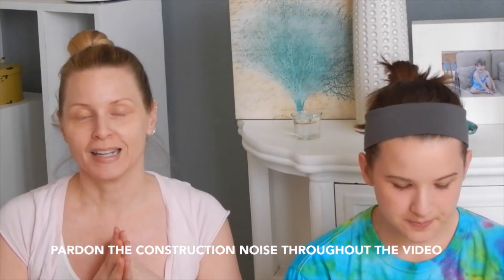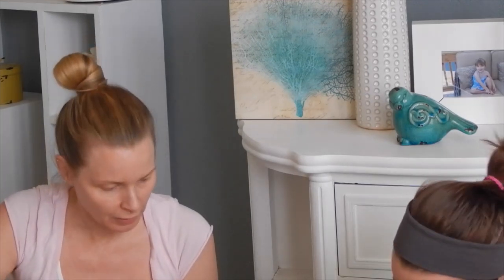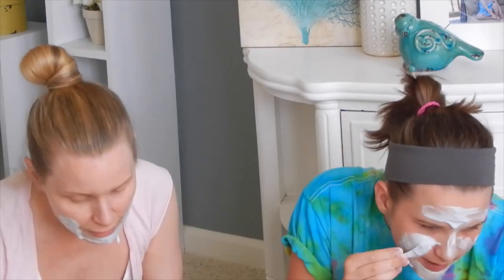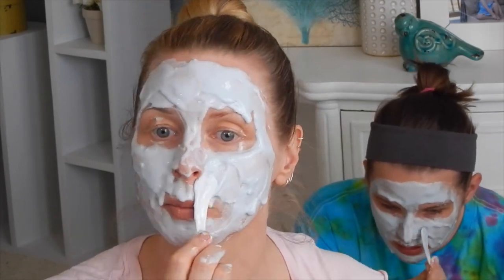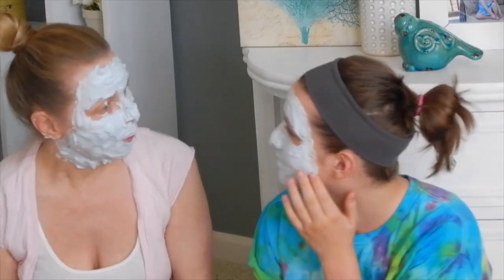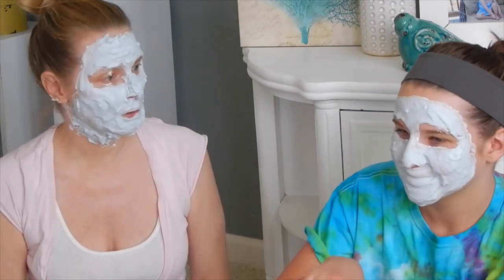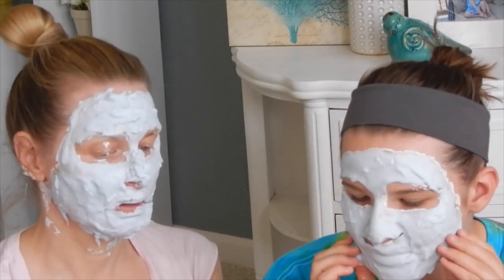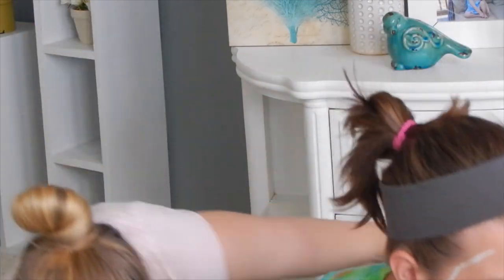Rubber Peel Off Mask BECAUSE INSTAGRAM | skip2mylou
Hey Guys! Why did we try this? Because Instagram, that's why. Ava and I try the Korean rubber peel off mask. Fun bonding experience or potential goo fight? We'll see.

Let's hang out in other places:
I am @skip2mylouisa pretty much everywhere!

FTR: I'm also just a girl standing in front of a mirror, with a rubber face.